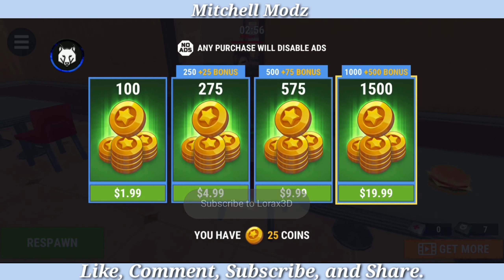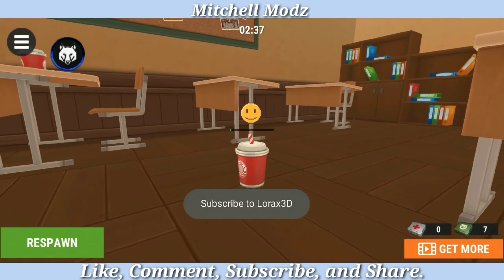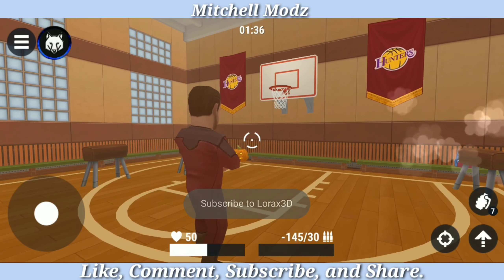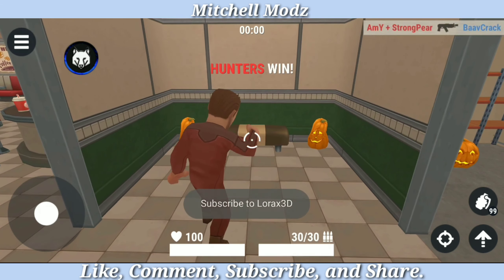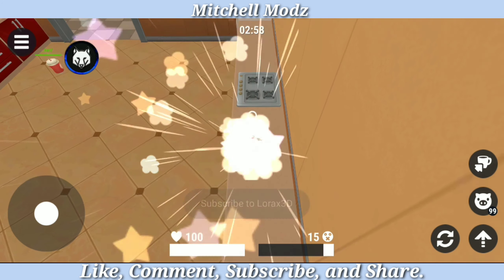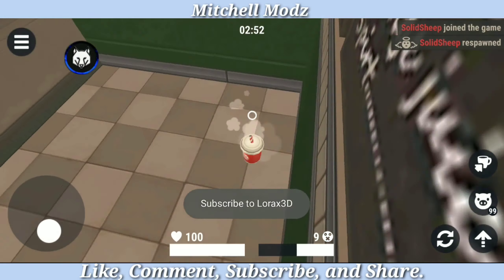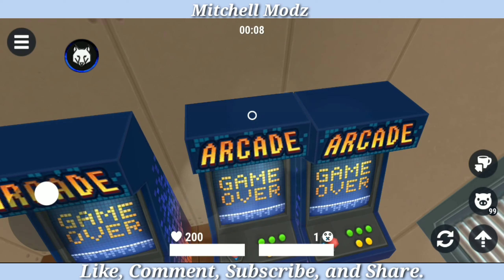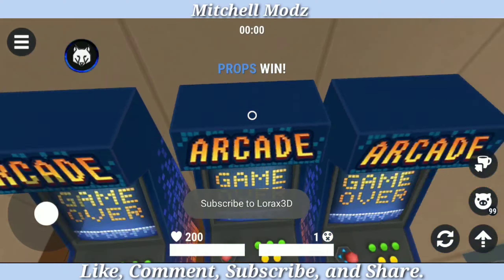New! | Insane Hide Online Mod Menu APK! | *AMAZING* MOD MENU! | God Mode, Unlimited Ammo, + More!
Special Word:
Comment the word

Creator: Ayhancode
Song: NCS

My SubCount: 2,700

Game: Hide Online

Download Tutorial:

1. Click link 👇
2. Wait 5 secconds then skip add in top right
3. If you are not automatically redirected you will be asked to click a link and it will redirect you
4. Now just hit download and wait

Download error?
1.Redo steps
2.Let me know in comments i will guide you!

Join My Modding Team Now!